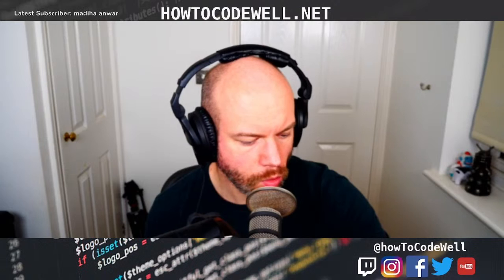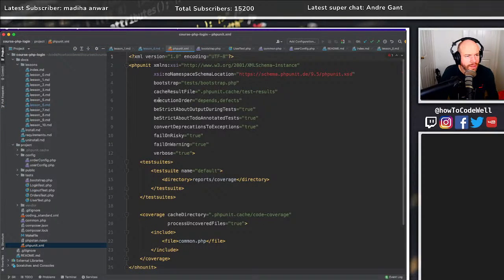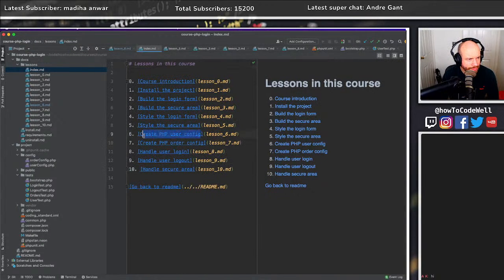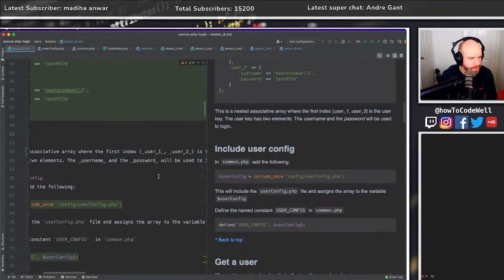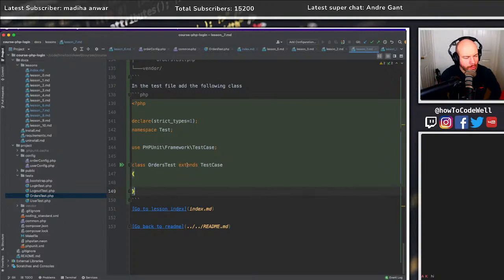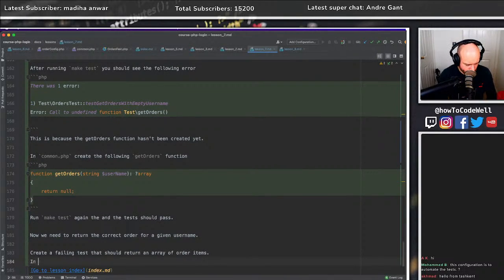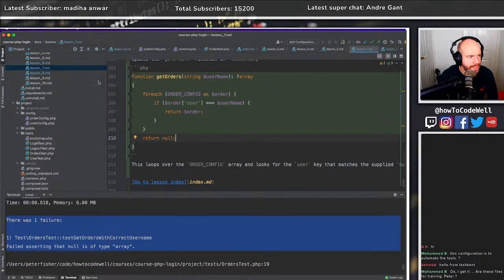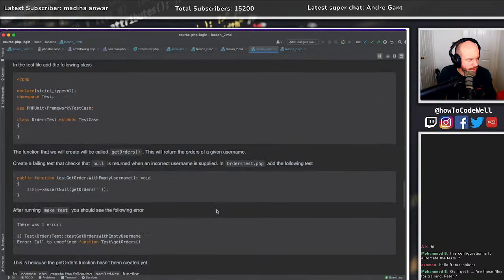Working on documentation for a PHP course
Tuesdays 07:00